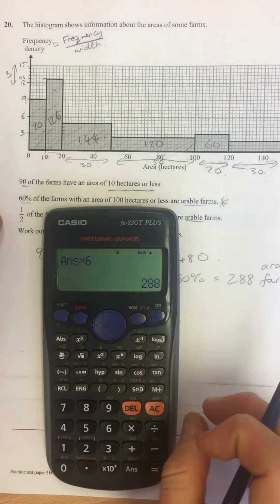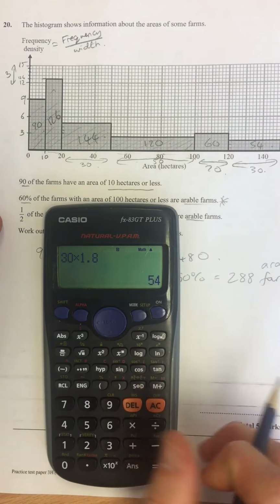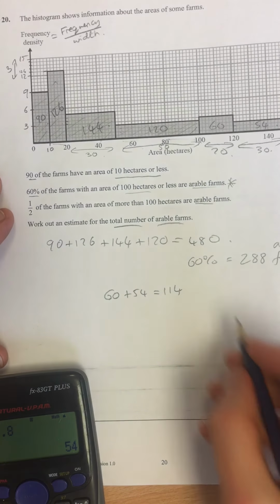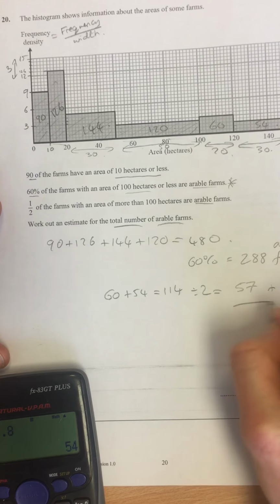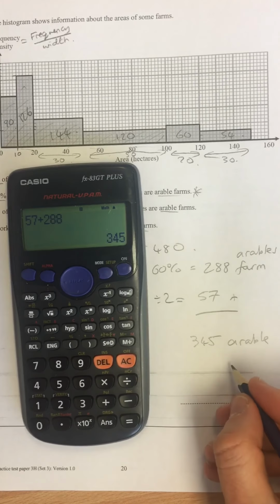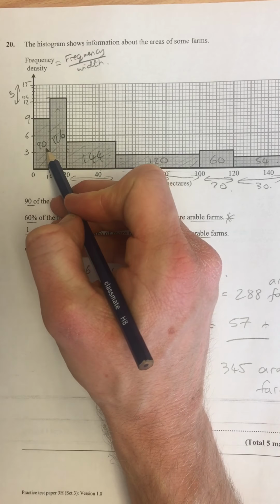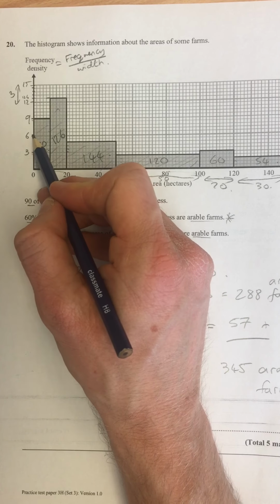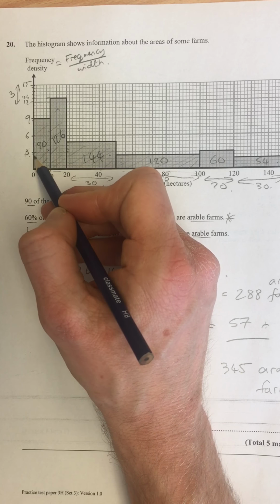TN20 - Set 3 - Paper 3